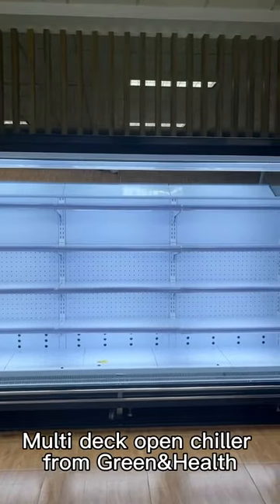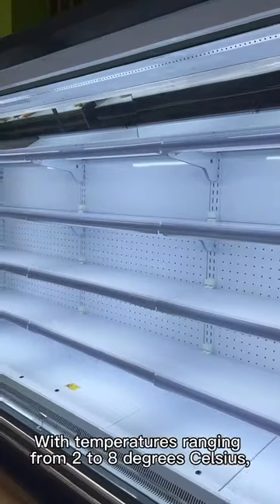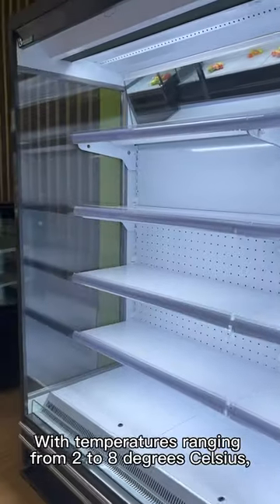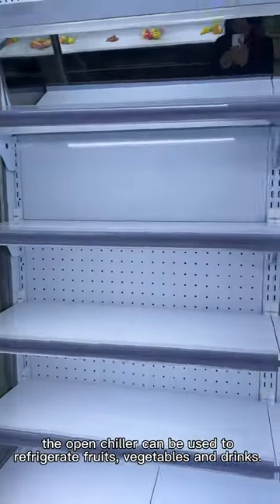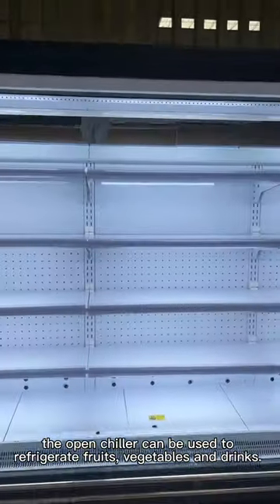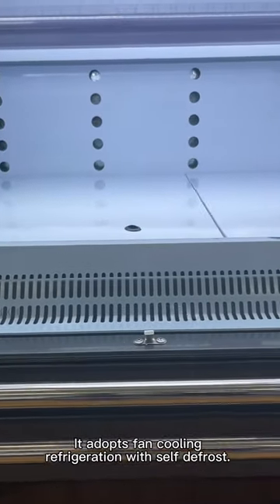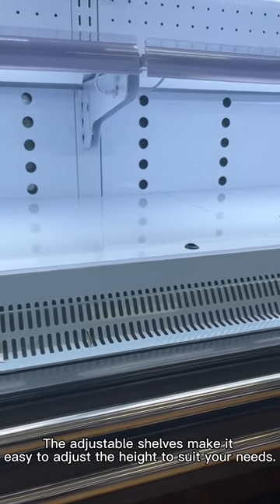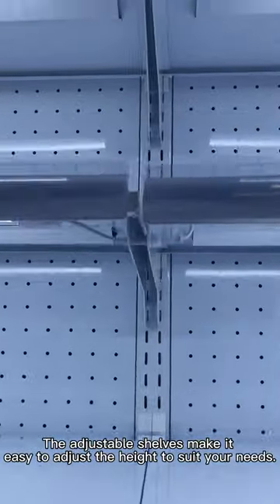Fruit Display Rack Wall Mounted Refrigerator With Night Curtain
Multi deck open chiller from Green&Health
With temperatures ranging from 2 to 8 degrees Celsius, the open chiller can be used to refrigerate fruits, vegetables and drinks.
It adopts fan cooling refrigeration with self defrost.
The adjustable shelves make it easy to adjust the height to suit your needs.
The open chiller adopts famous brand commercial compressor,
which has the advantages of energy saving, high efficiency and long service life.
Its also include large storage space, bright LED lamps, intelligent temperature controller,quality copper pipe with good corrosion resistance performance and so on.